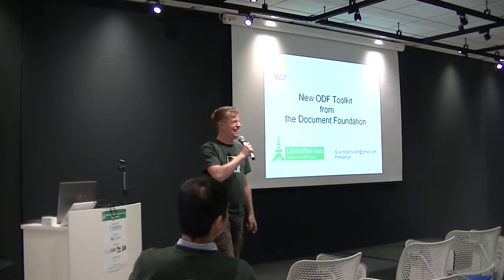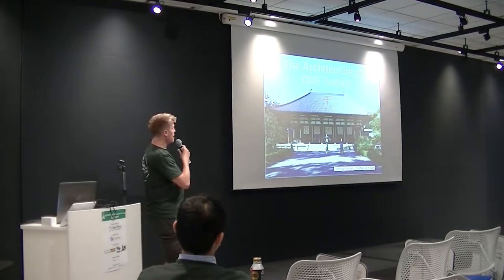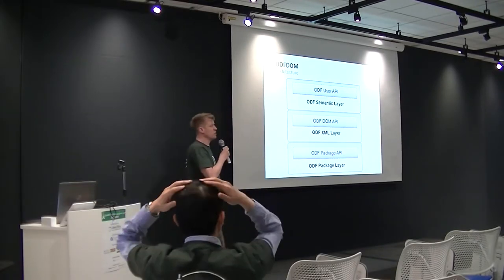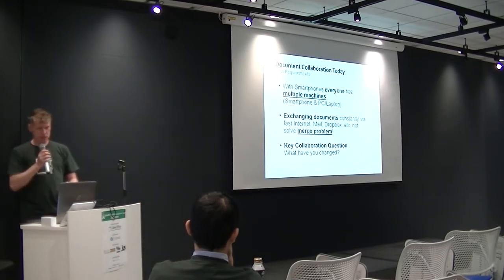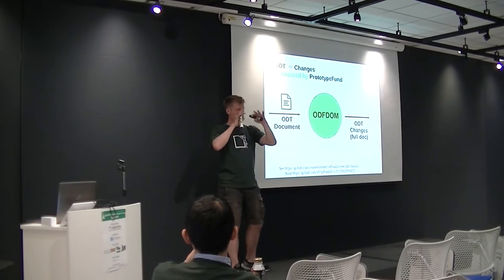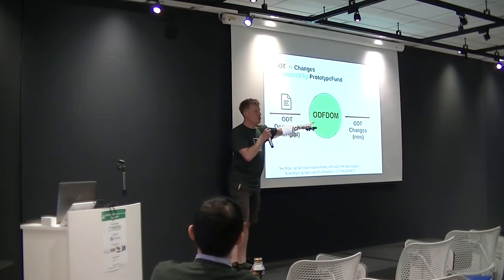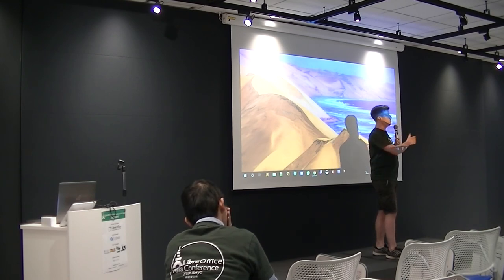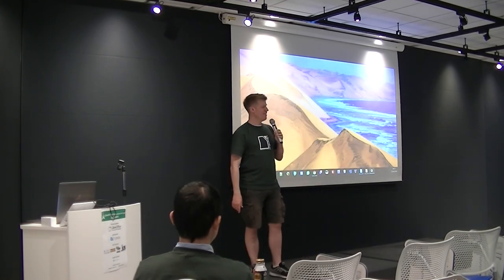LibreOffice Asia Conference 2019: New ODF Toolkit from TDF (The Document Foundation)